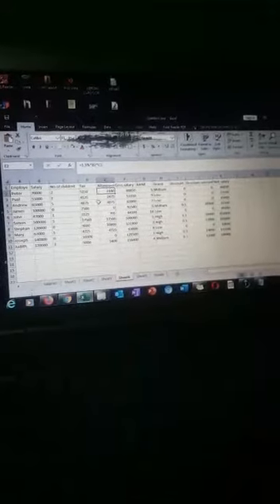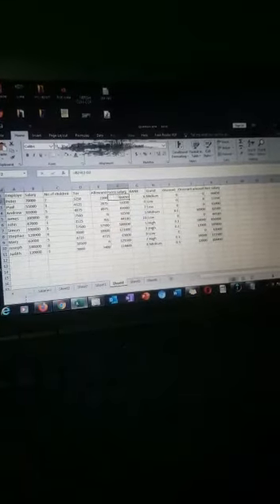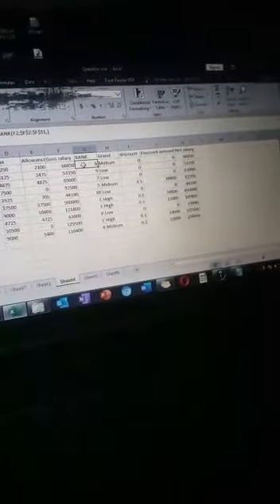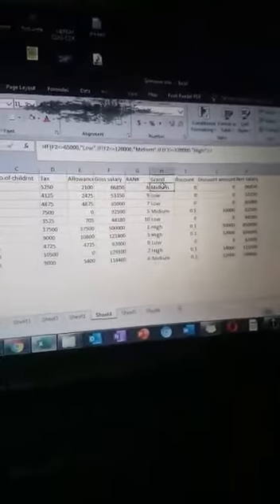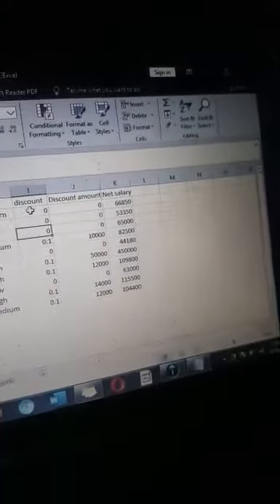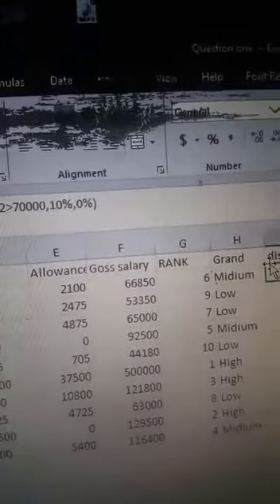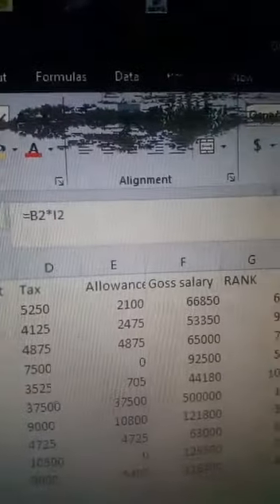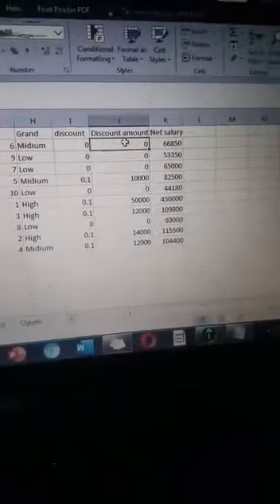how to calculate grade on excel